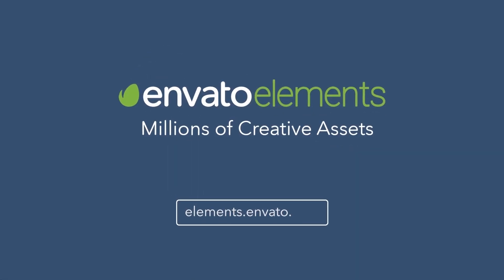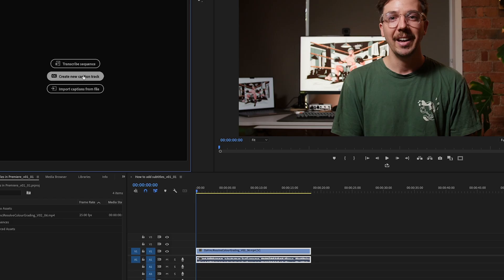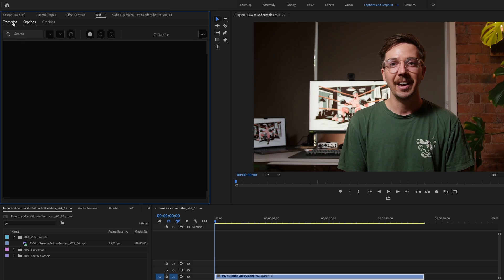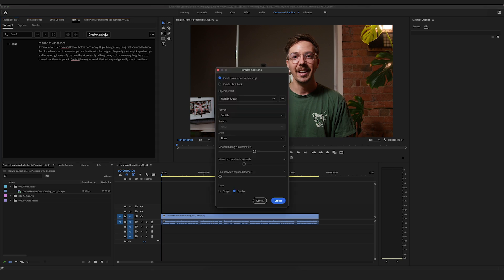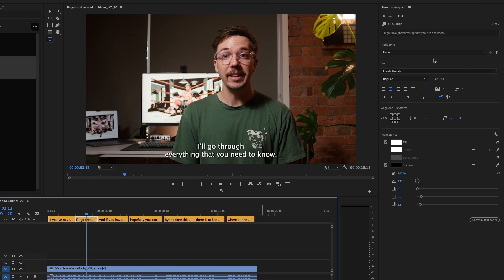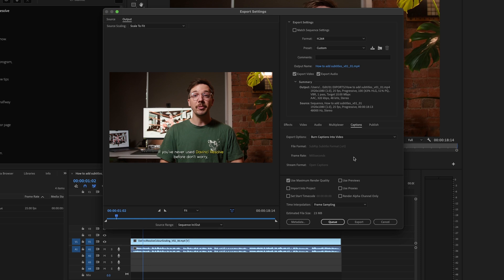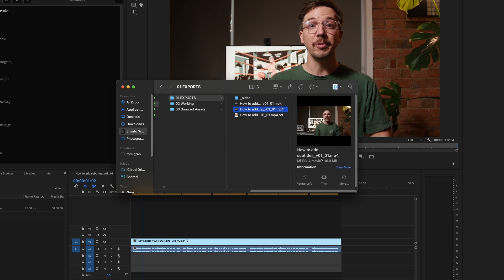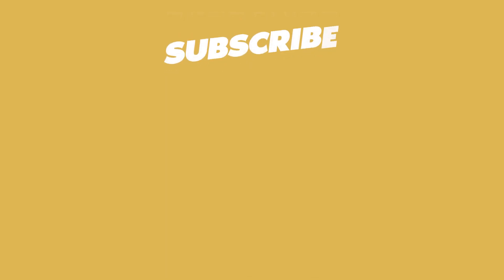Easily Add Subtitles to a Video in Premiere Pro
Learn how to add captions and subtitles to your videos in Premiere Pro for use on Instagram, YouTube, and more. ► Download unlimited Premiere Pro templates with Envato Elements

Quickly use the auto transcription tool to capture speech to text and then edit your captions easily in Premiere Pro! Export your subtitles baked into the footage or as a closed caption SRT file.

0:00 Intro
0:42 Getting your timeline ready
2:13 The Captions and Graphics Tab
2:35 Importing and SRT file into Premiere Pro
2:55 Creating manual caption tracks
4:18 Add a new caption segment
5:23 Automatic transcriptions in Premiere
7:07 How to fix small mistakes in the auto transcription
7:58 Generating subtitles from automatic transcription
9:57 Customizing your subtitles in the Essential Graphics tab
12:46 Exporting custom subtitles and generating SRT sidecar files
15:26 Uploading SRT files to YouTube for custom subtitles and closed captions

Envato Tuts+
Discover free how-to tutorials and online courses. Design a logo, create a website, build an app, or learn a new skill